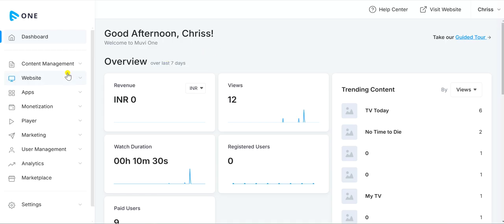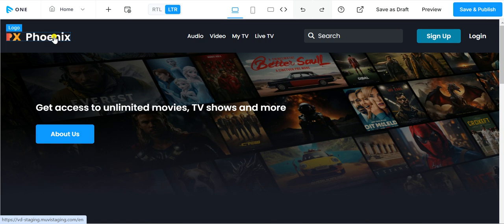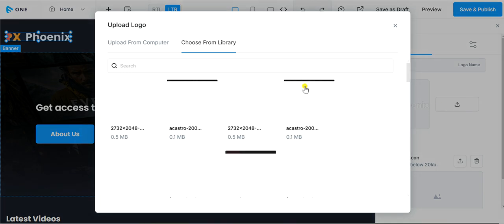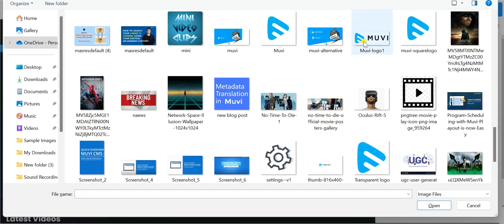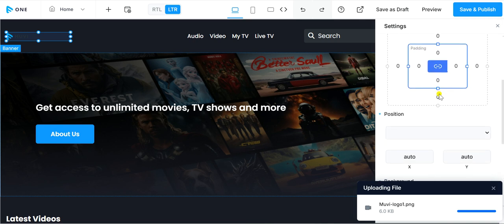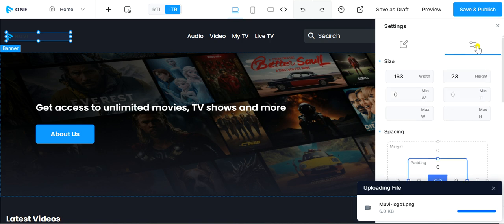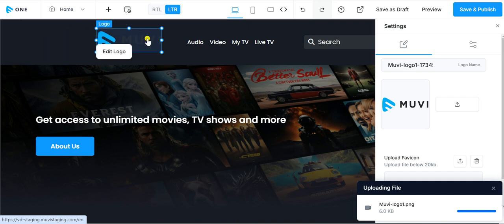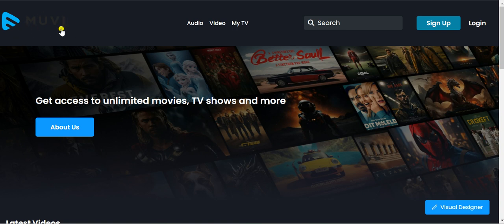How to Change Your Website Logo - VD (Visual Designer)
In this quick and easy tutorial, we’ll walk you through changing your website logo using the VD (Visual Designer). Whether you're updating your branding or just want a fresh new look, this guide will show you exactly how to make the change in just a few minutes—no coding required!

✅ What you’ll learn:

How to access the VD (Visual Designer)

Where to locate the logo settings

How to upload and replace your current logo